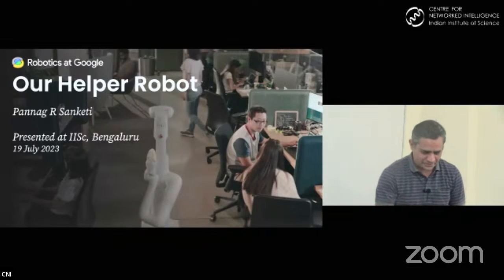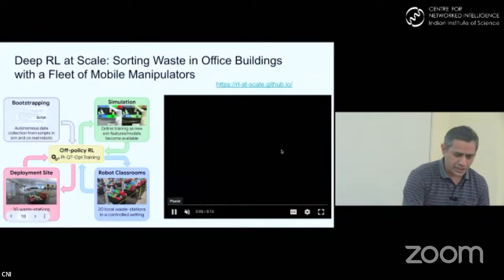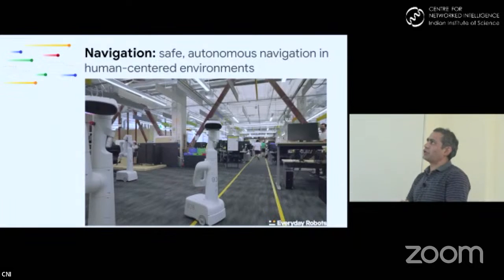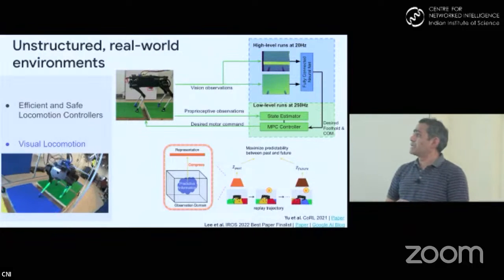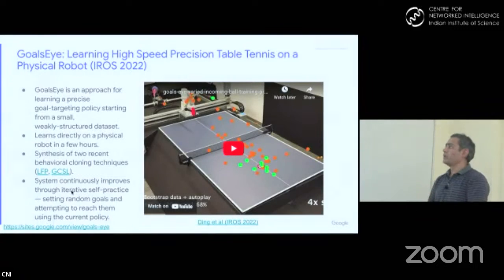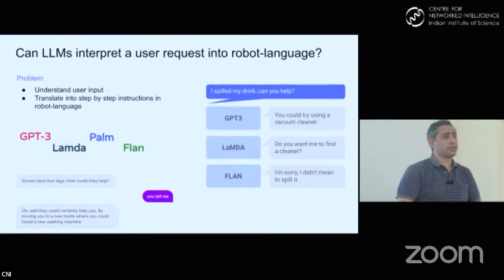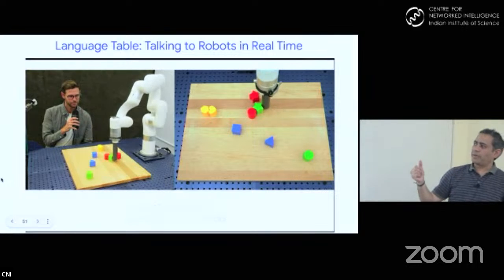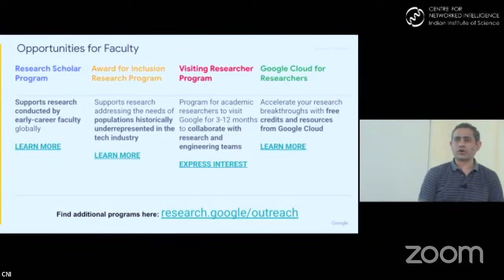An overview of robotics research at Google Deepmind. | Dr. Pannag R Sanketi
Title: An overview of robotics research at Google Deepmind.
Speaker: Dr. Pannag R Sanketi , Google Deepmind
Date: 19/07/2023

Abstract: The mission of the robotics team at Google Deepmind is to make robots useful in the real world through machine learning. We want to develop a robot generalist that can help humans in social environments. The robot learning research at Google Deepmind includes tasks such Manipulation, Navigation, Locomotion, Agility, etc. A major thrust of our research is how language can be used as a connective tissue between generative AI and robotics. In this talk, I will give an overview of the research. I will also mention the opportunities for faculty to collaborate and students to get involved with Google research.

Bio: Dr. Pannag R Sanketi is currently a Tech-Lead Manager in the Robotics team at Google Deepmind (previously called Google Brain) in Mountain View, California. He leads various projects on robot learning, including 1) X-embodied foundation models, 2) agile robots such as Table tennis and Catching, 3) infrastructure for connecting multiple robots, etc. Before joining the robotics team, he worked as a tech-lead in Android for many years, where he developed AI features for Android apps such as Camera, Photos and Pixel watch, founded on-device ML projects (e.g. frameworks for 3P apps such as MLKit and for 1P apps for privacy sensitive training). Prior to Google, he worked at a computer vision based startup called PixBlitz and then at the Smith-Kettlewell Eye Research Institute in San Francisco as a research associate, developing Computer Vision based cell phone algorithms to help visually impaired people. He did his undergraduate from IIT-Madras in Mechanical Engineering from 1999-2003. He obtained his MS and PhD from University of California, Berkeley in 2005 and 2009 respectively in Control Systems and Optimal Control. His research interests lie at the intersection of robotics, optimal control and machine learning.